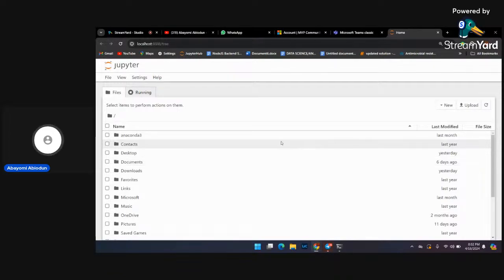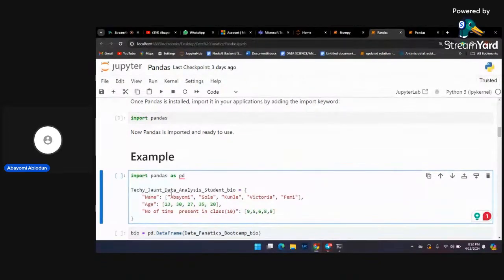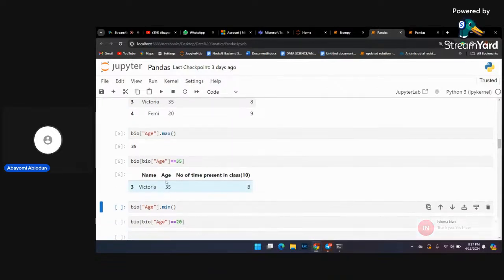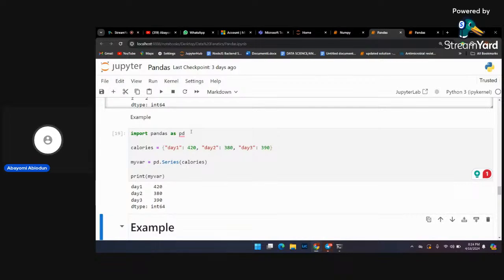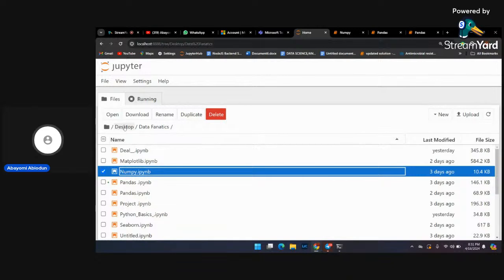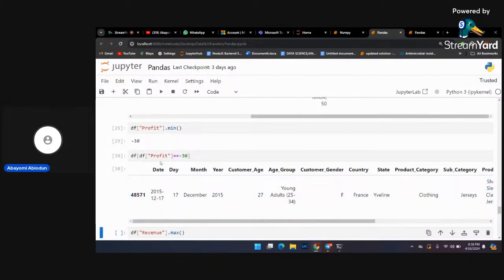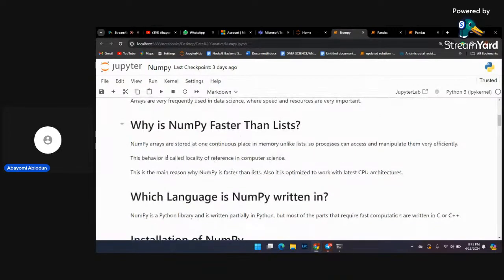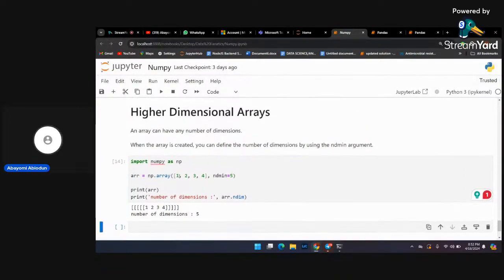Python Library Pandas and Numpy